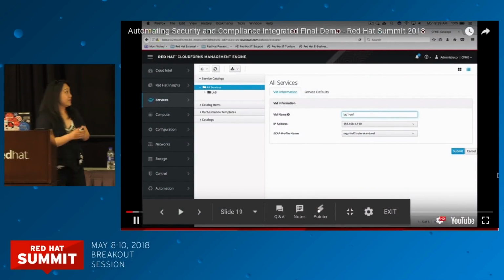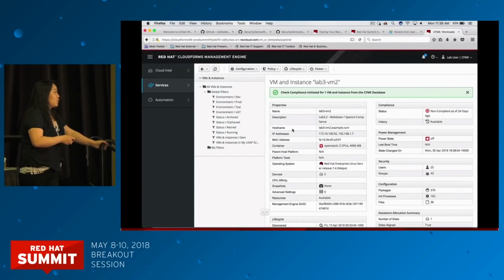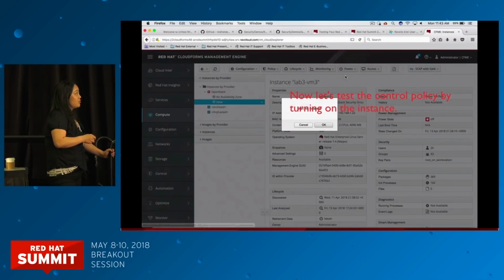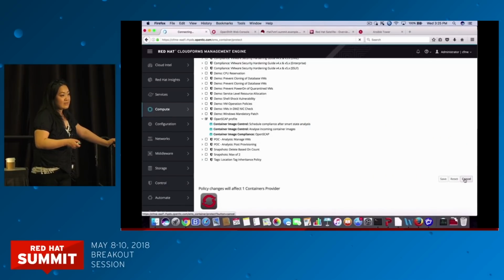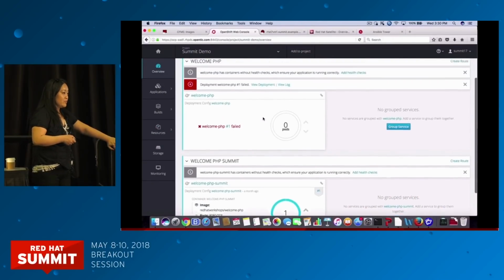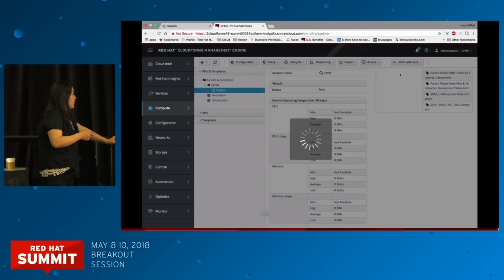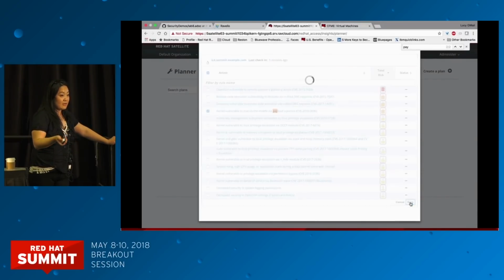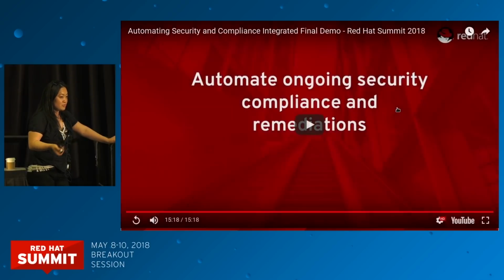Automating Security and Compliance Demo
Automate Security and Compliance in your healthcare organization with Red Hat and OpenSCAP.